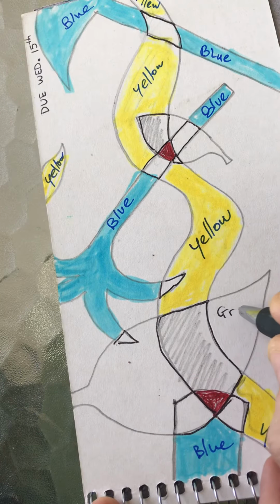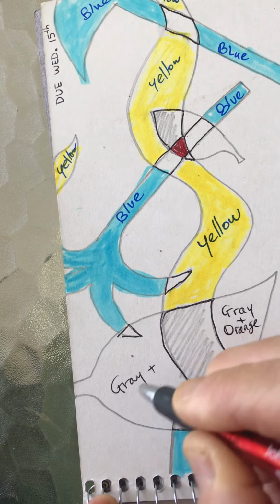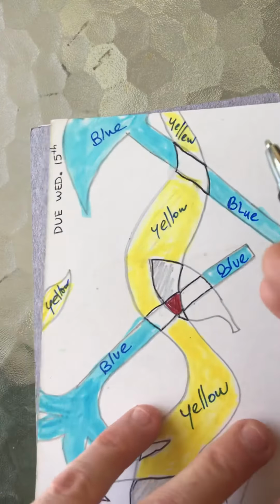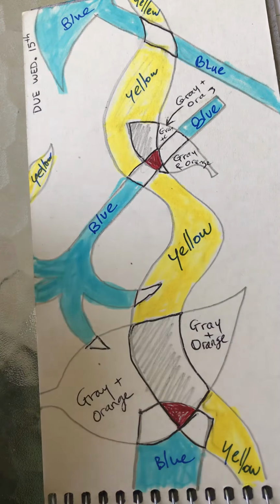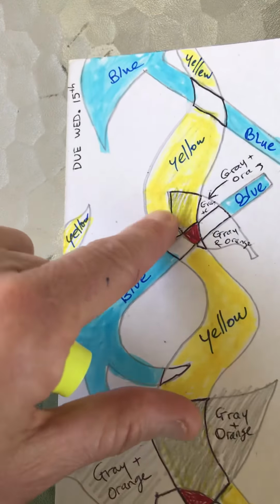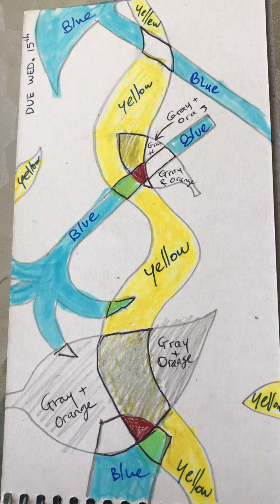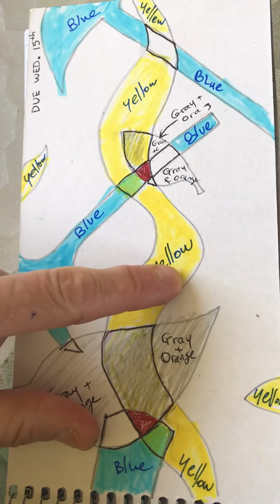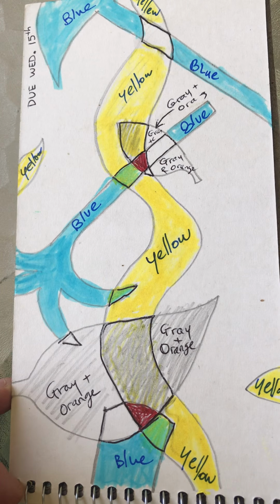COLOR THEORY Transparency Effect thumbnail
Preliminary design